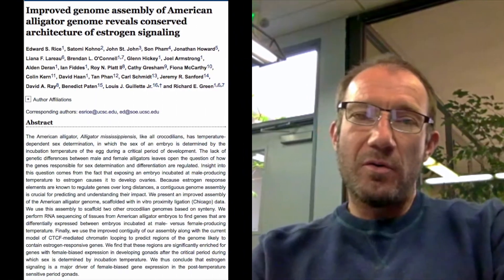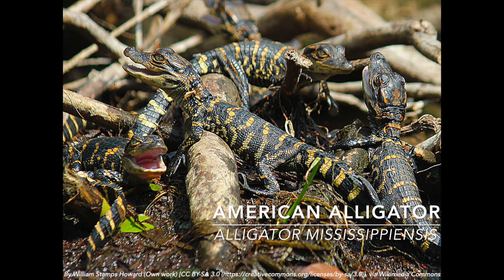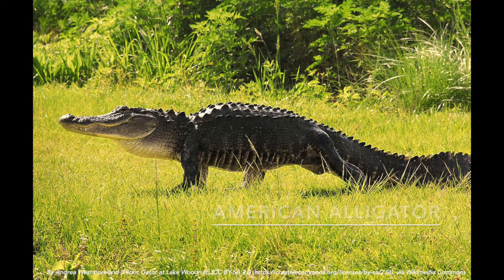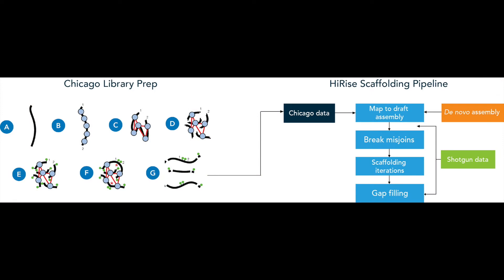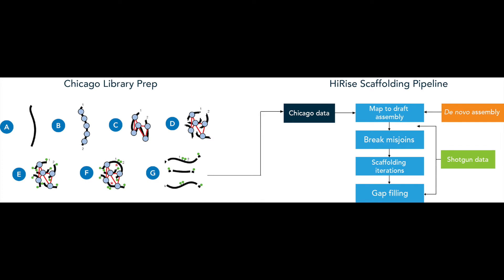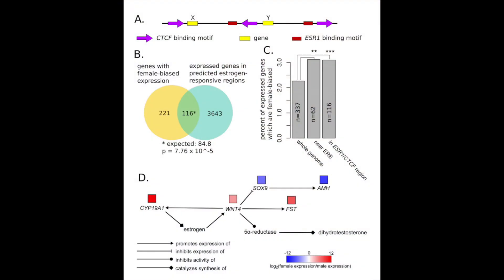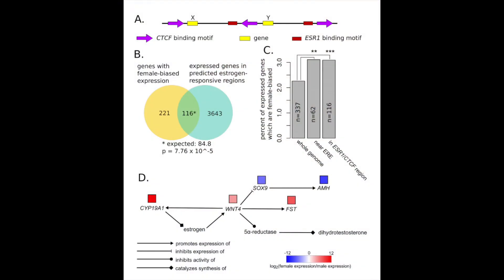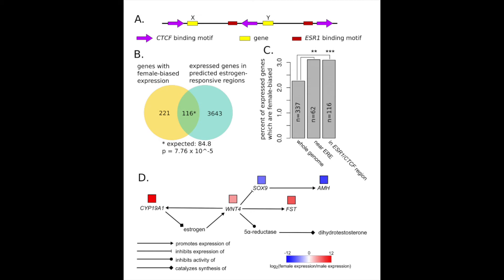High-quality genome assemblies for non-model organisms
Dovetail Genomics is a Santa Cruz­‐based start­up life sciences company developing cutting­‐edge genomics technologies for vastly improving genome assembly, uncovering critical structural variation information, and many other exciting applications in genomics.